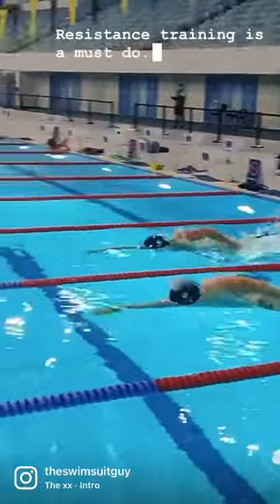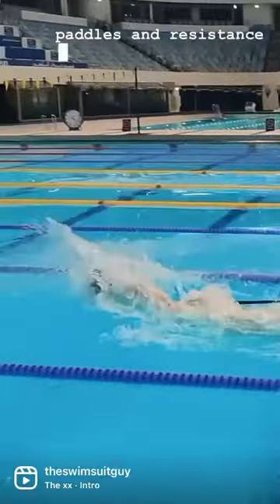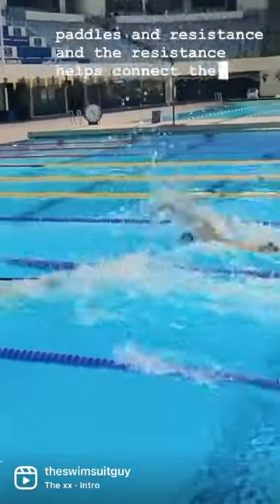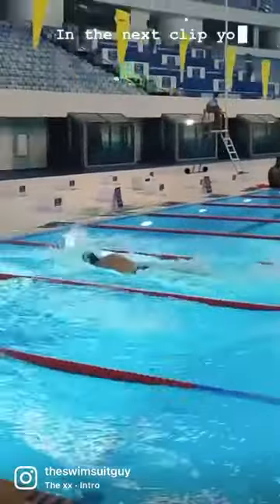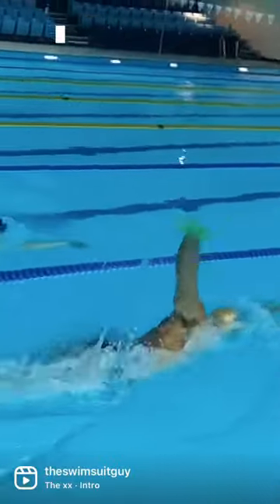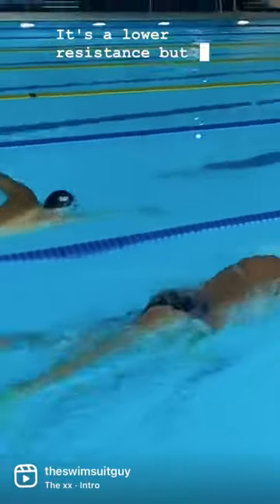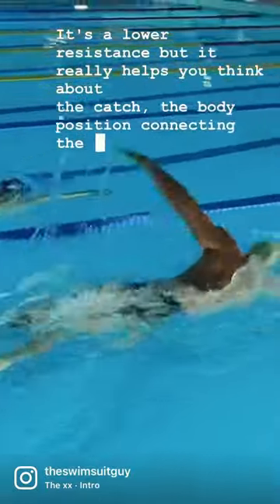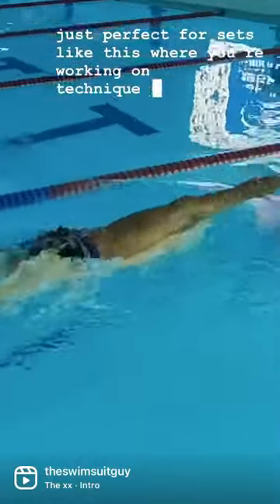Why you need to swim with parachutes